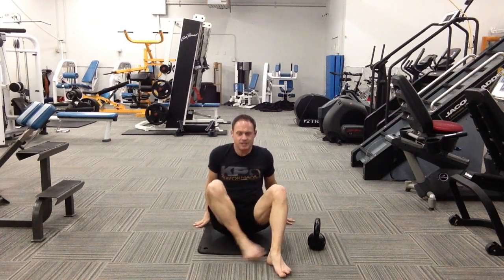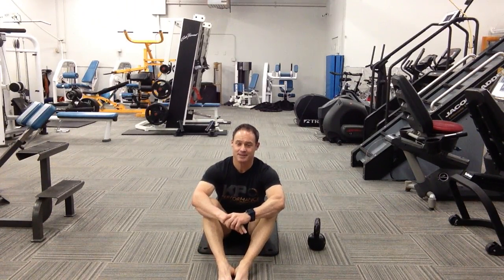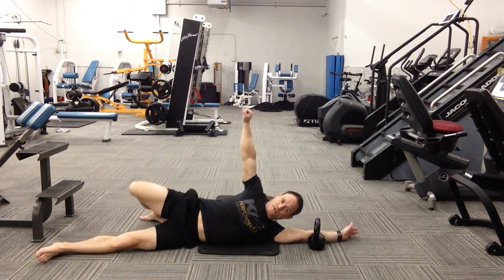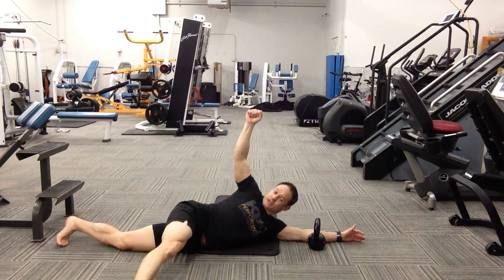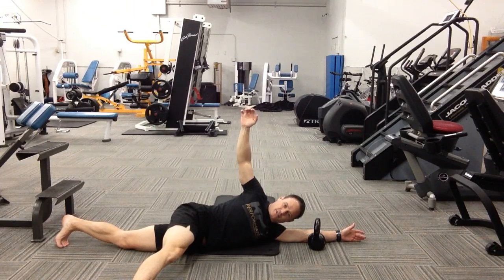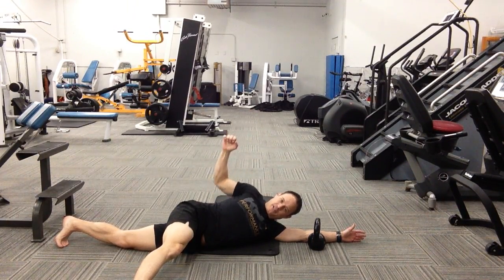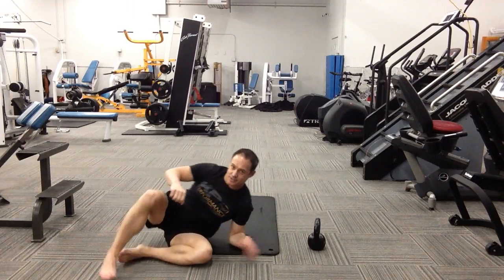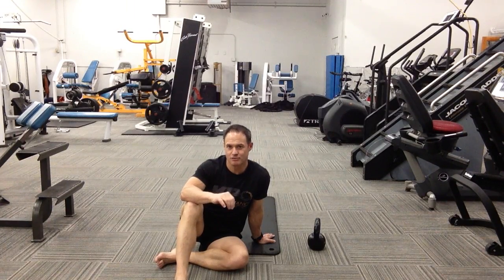Mobility Arm Bar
-Nothing should be painful.

-Rotate your torso keeping your arm straight up versus moving your arm backwards.

-Track your elbow back at a 45 degree angle for the crooked arm bar.